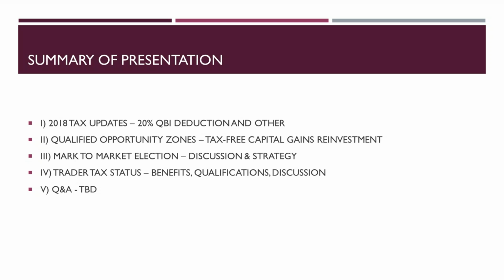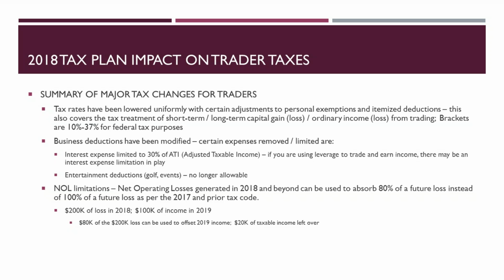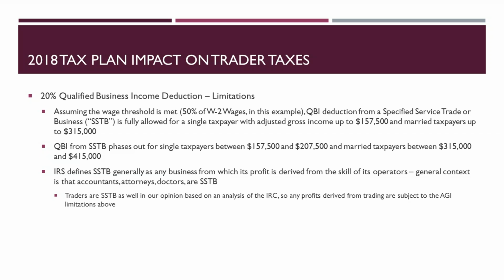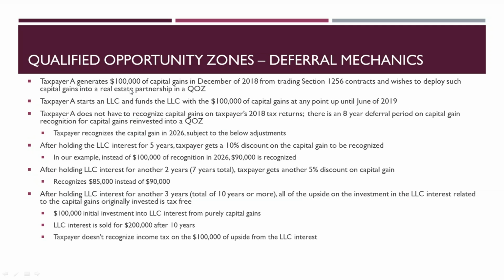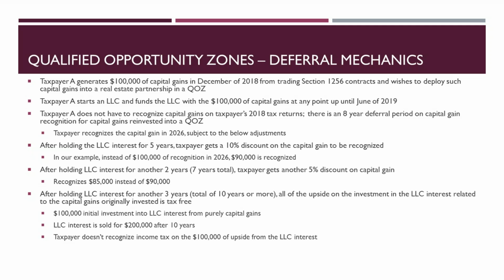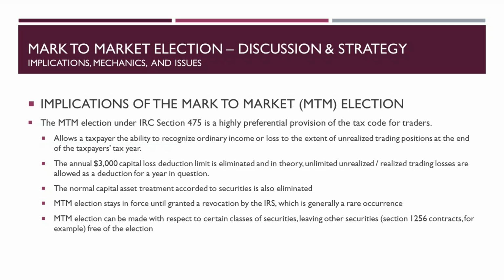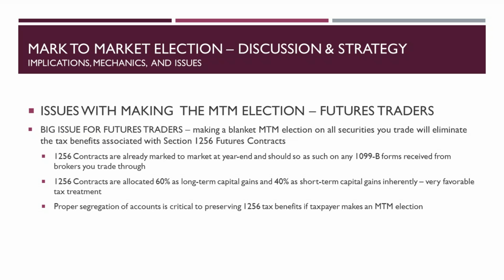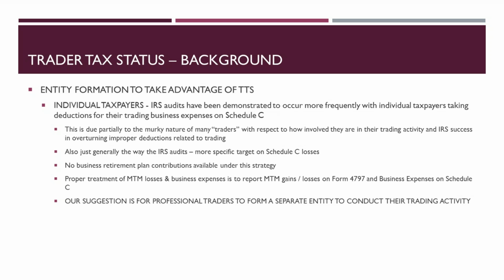Tax Topics for Traders in 2019 w/Ryan Curran CPA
Presented by: Ryan Curran CPA @ Curran Unger LLP, topics include:

- Tax plan updates for 2018 Tax Year
- Qualified business income deduction
- Qualified opportunity zone tax deferrals
- Trader tax status - qualifications and implications
- Q&A session with Ryan Curran CPA, attend live to get your questions answered